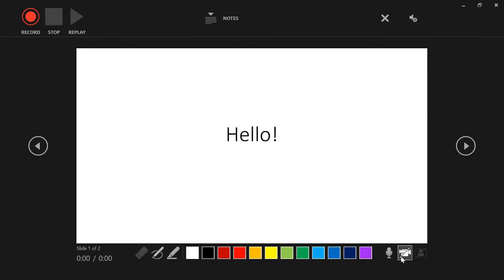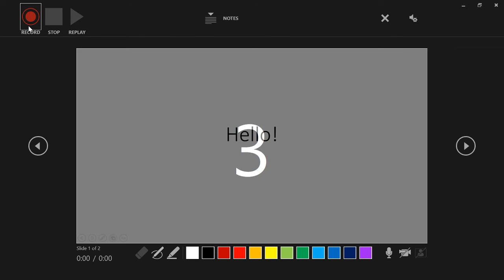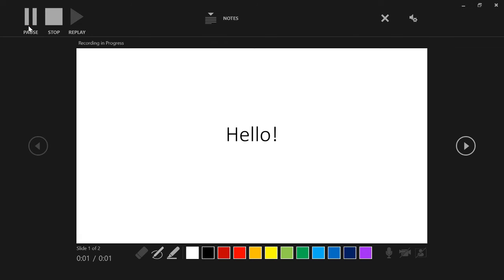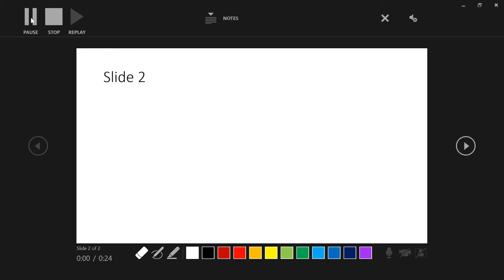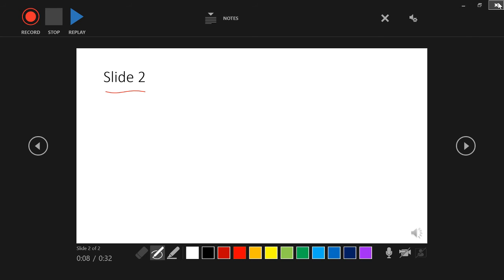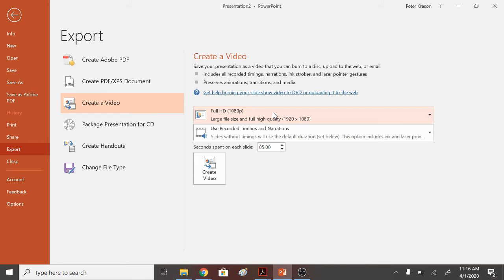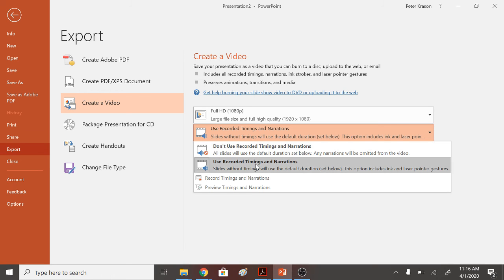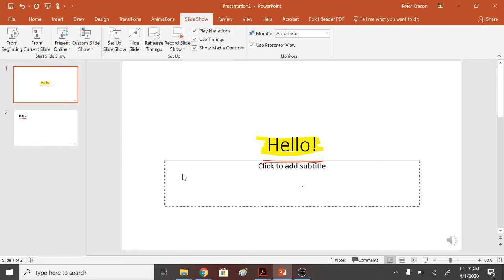Making a Video Lecture With PowerPoint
This is a quick tutorial on how to use PowerPoint for recording an eLearning lecture (or any presentation for that matter).